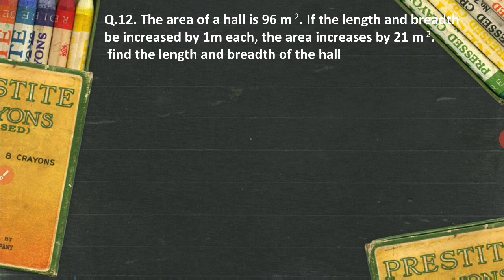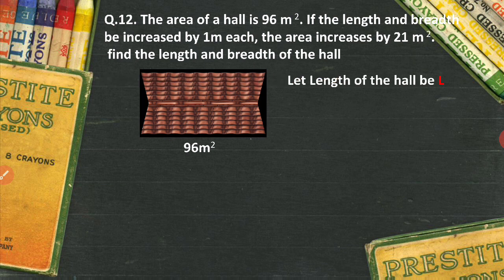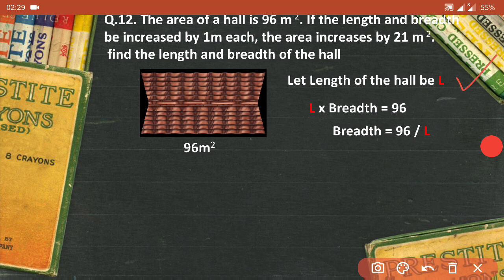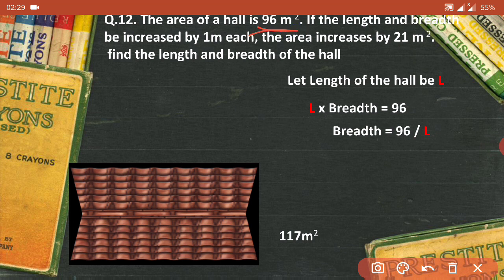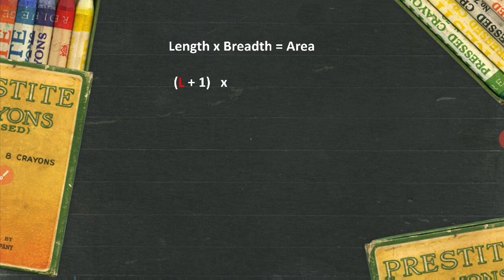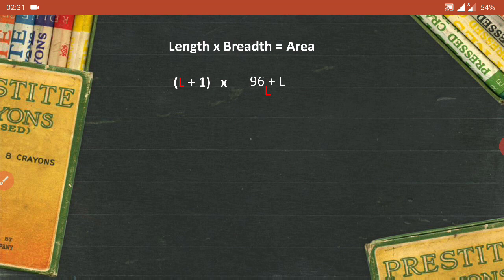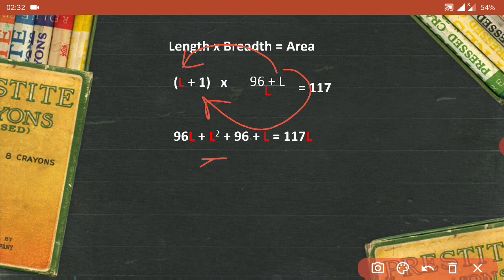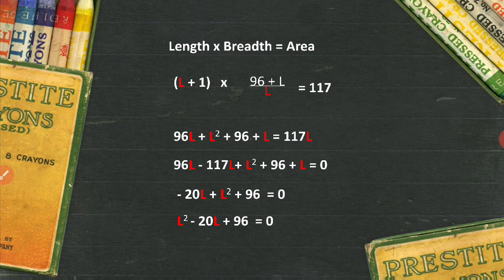Quadratic Equations | Word Problems | PART - VIII